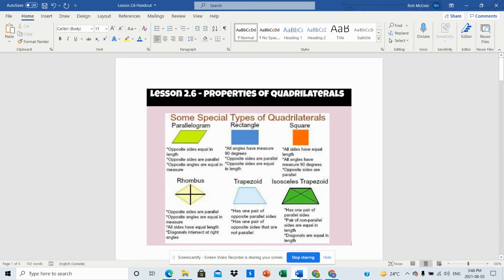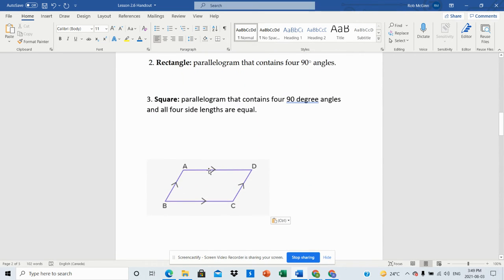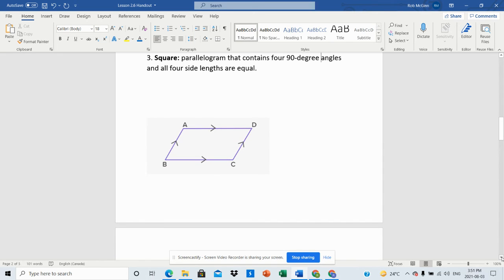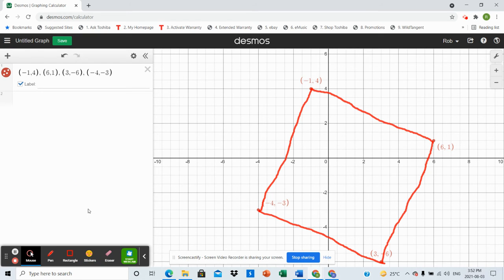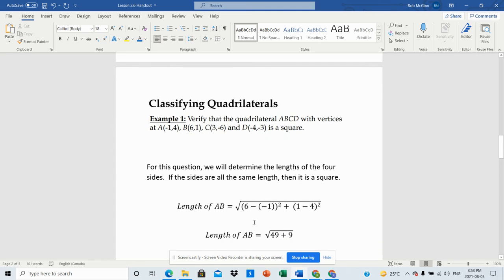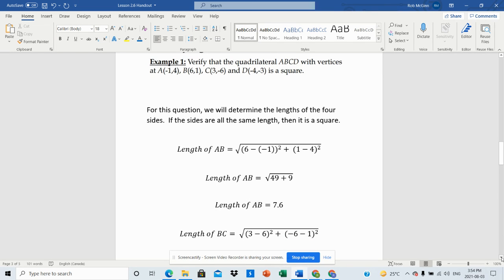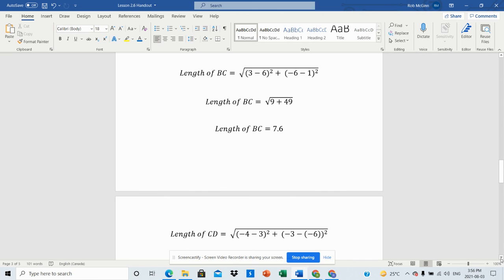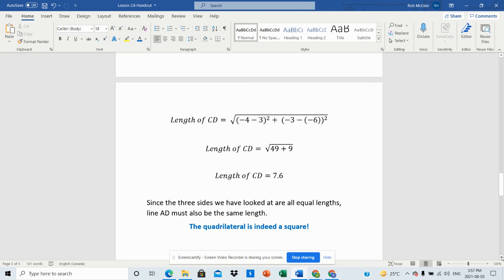Lesson 2.6 (Part One) - Properties of Quadrilaterals